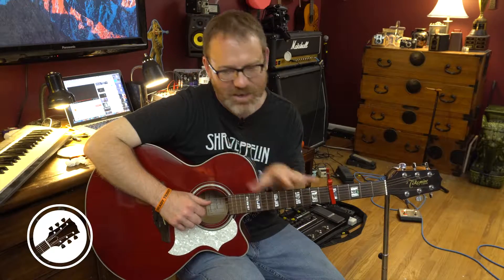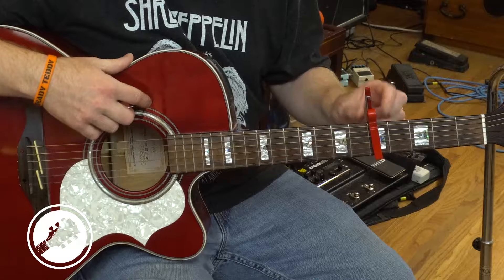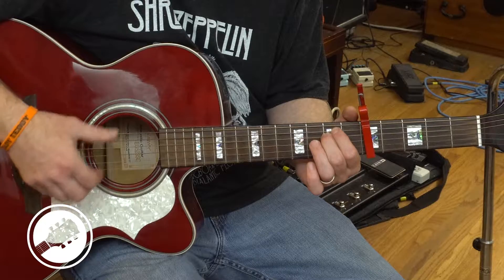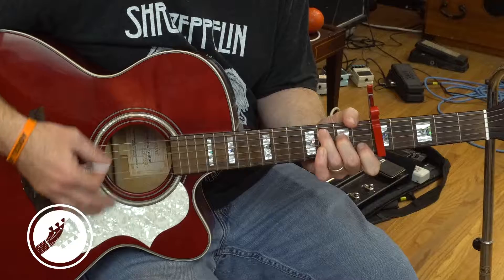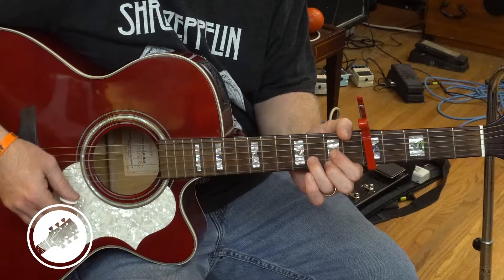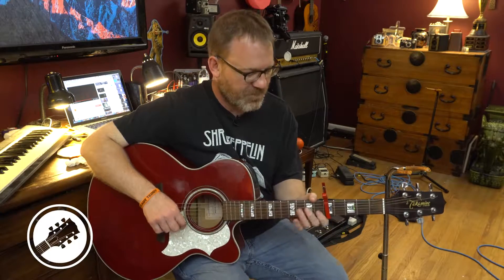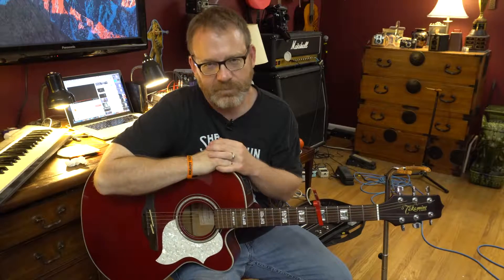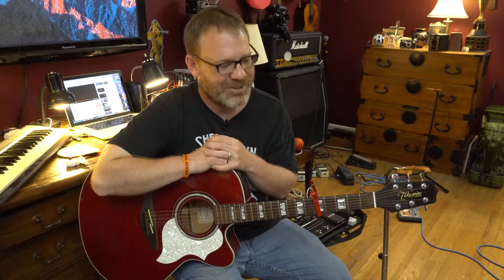Play let it be by the beatles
Learn to play let it be by the beatles.